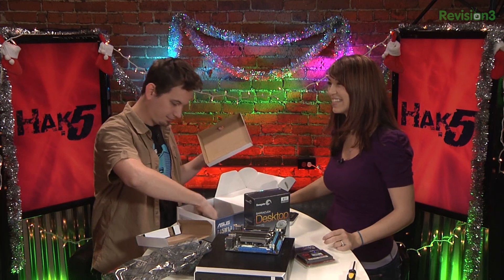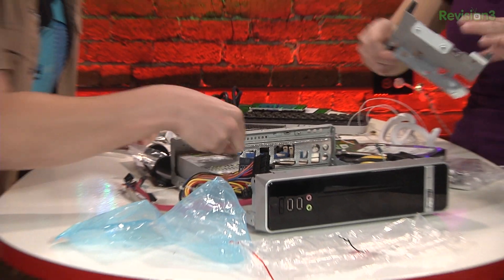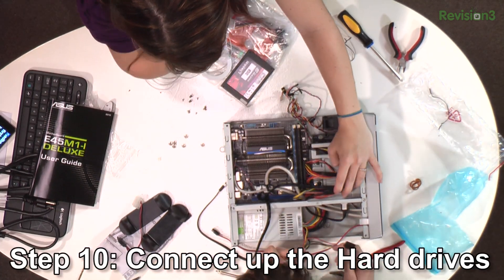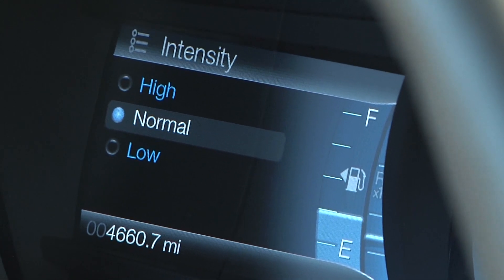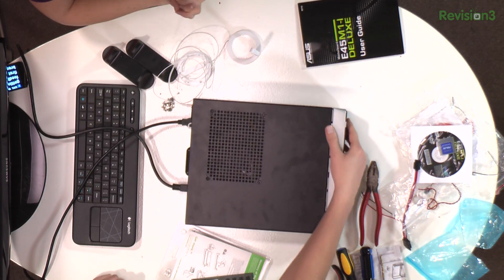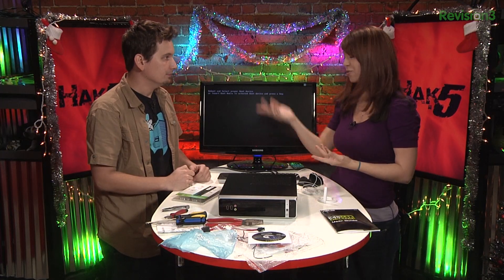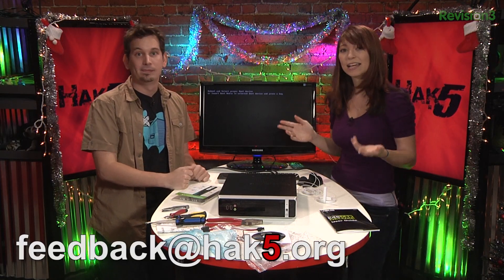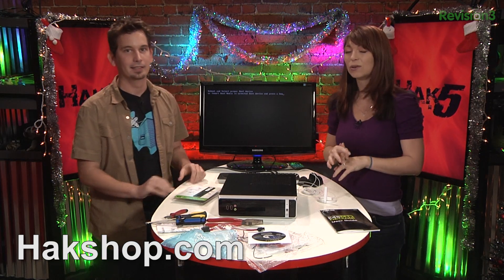Hak5 1218.3, Extreme GPU Password Cracking and Home Theater PC Builds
Hak5 -- Cyber Security Education, Inspiration, News & Community since 2005:
Cracking every standard Windows password in less than 6 hours with a massive GPU cluster, building a home theater PC for about $300 and blinkenlights. All that and more, this time on Hak5!